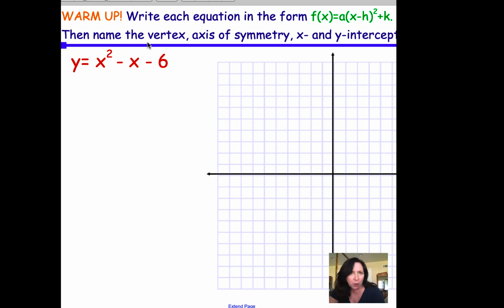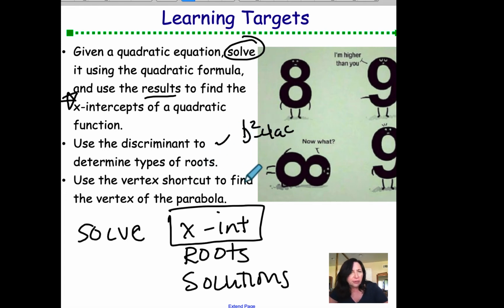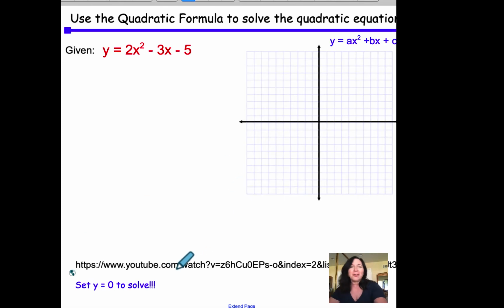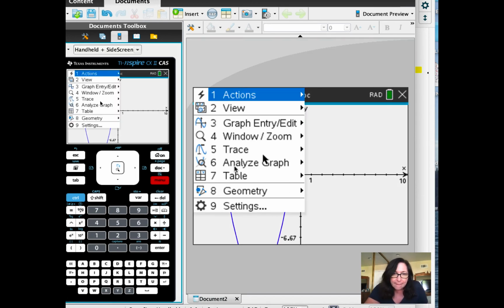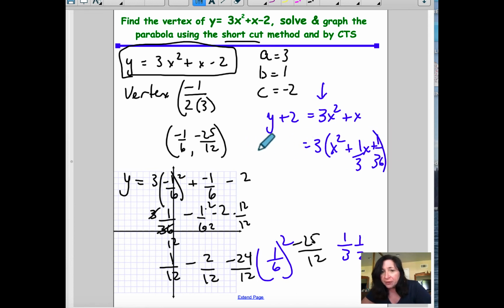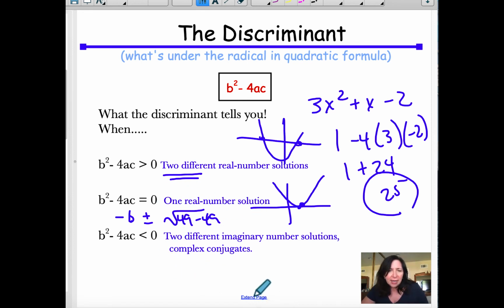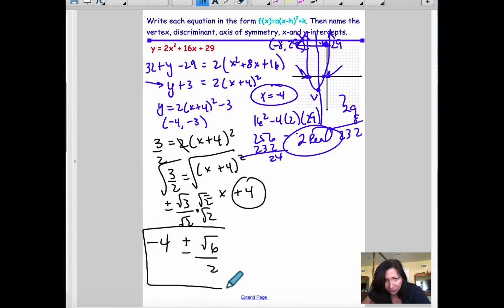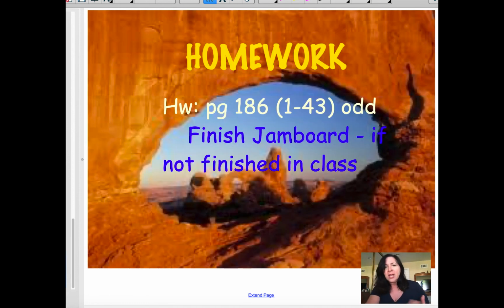A2H CH5 D3 Quadratics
QUADRATICS
VERTEX FORM
COMPLETING THE SQUARE
DISCRIMINANT
VERTEX SHORTCUT